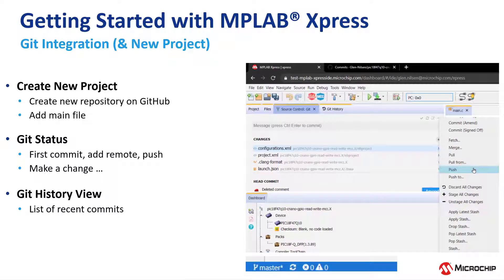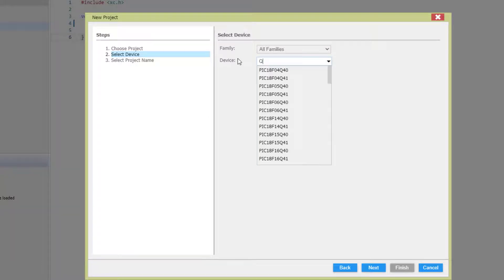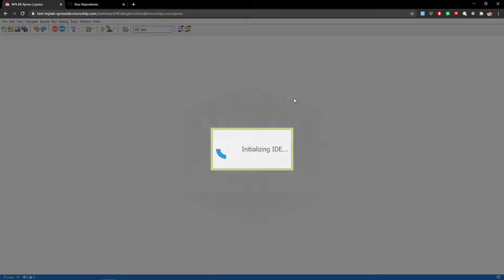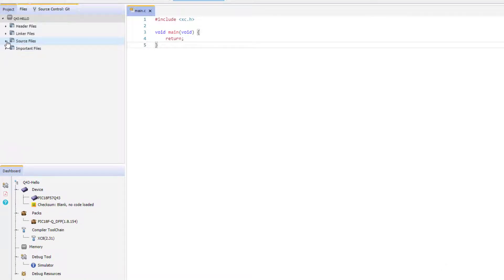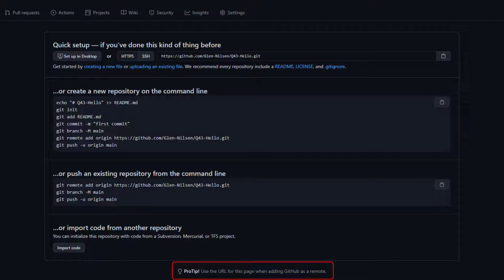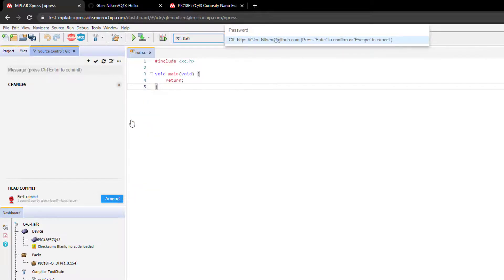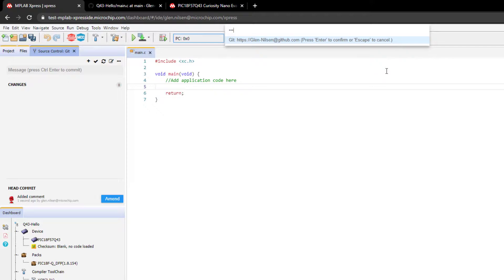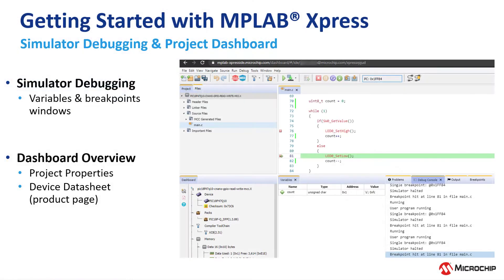MPLAB® Cloud Tools - MPLAB Xpress GitHub Integration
In this video:
We explore the integration and Git workflows associated with MPLAB Xpress, which has been designed primarily to work with Git.  A temporary Sandbox is provided, which will store your project for up to a week, so getting familiar with the Git or GitHub workflows is an important part of using Xpress.
So, to save the work we either File-Export to download and use with MPLAB X IDE, or as we’ll do in this video use View-Git Controls to commit your project to a git repository.
Here we demonstrate how to create an empty Git repository on GitHub and find the URL to use this as a Remote. From Xpress we then stage all changes and (add a commit comment) “First commit”, then commit and push.
Then going back to our repository and refreshing, … we can now see our project files, including main.c.